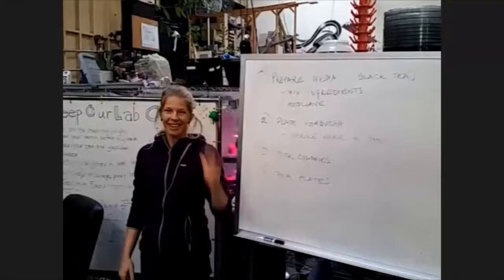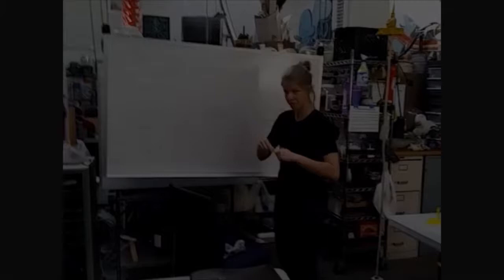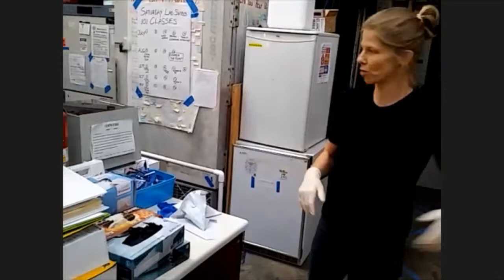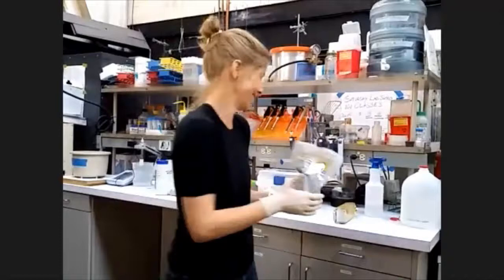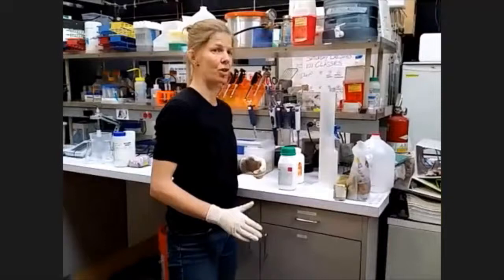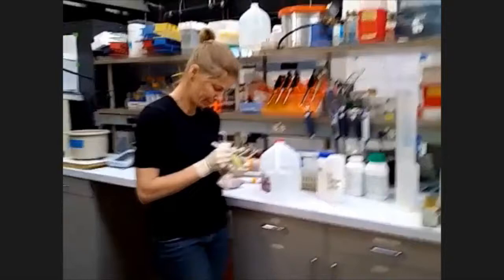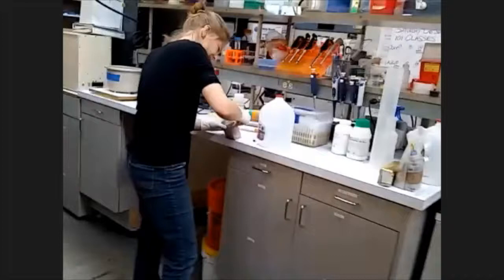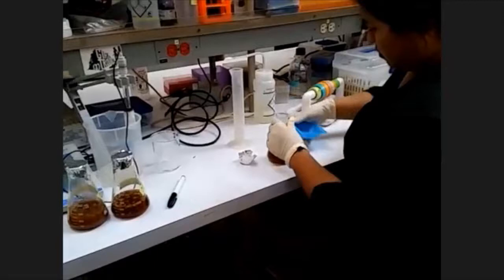Labs Skills 101: Making growth medium; using autoclave & biosafety cabinet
Kombucha Genomics - An international community labs collaboration

Labs Skills 101: Making growth medium;
using autoclave & biosafety cabinet

November 18, 2017, Counter Culture Labs

hands-on: Rikke Rasmussen & Patrik D’haeseleer
camera: Patrik D’haeseleer
editing: Laura Olalde